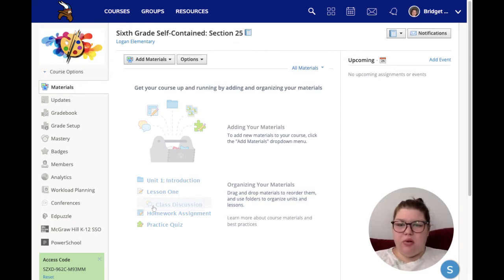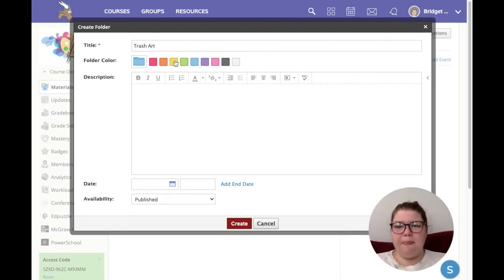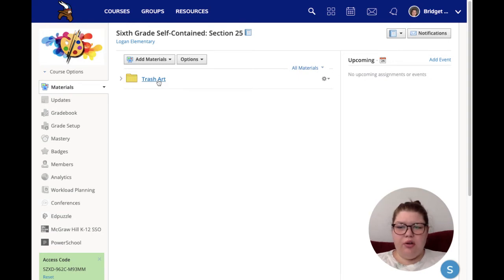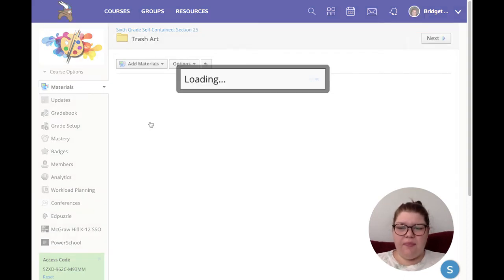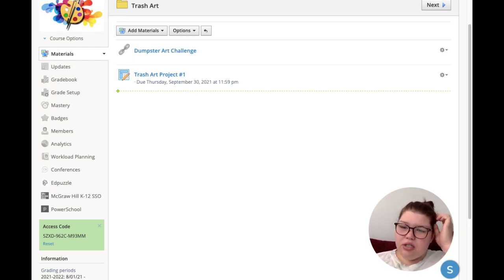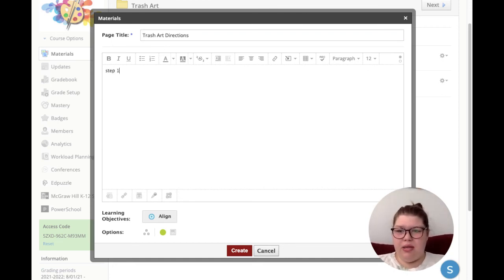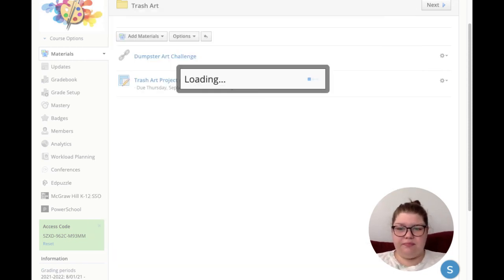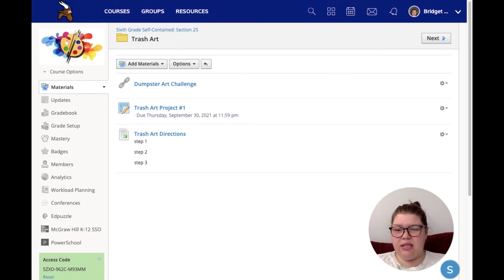Schoology Course Materials Tutorial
This sample tutorial was made for Emporia State University's SLIM program, for course LI815: captioned video tutorial assignment.